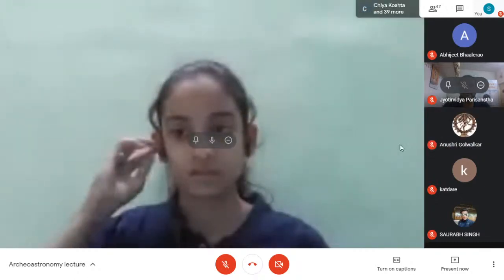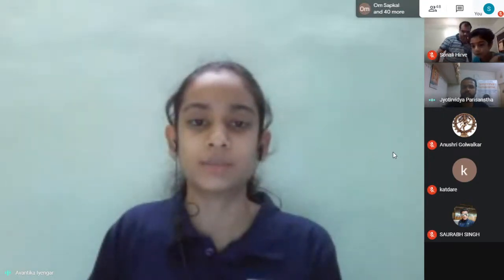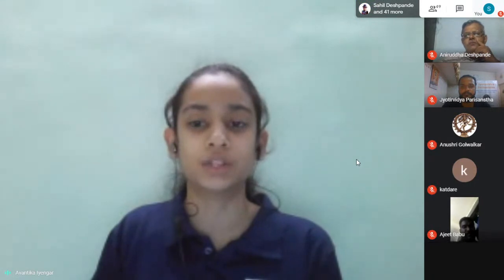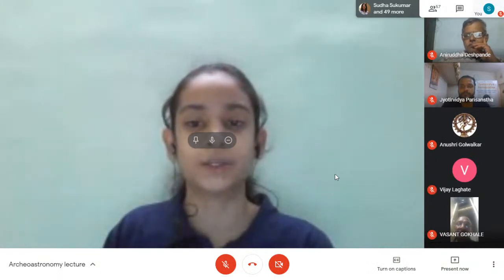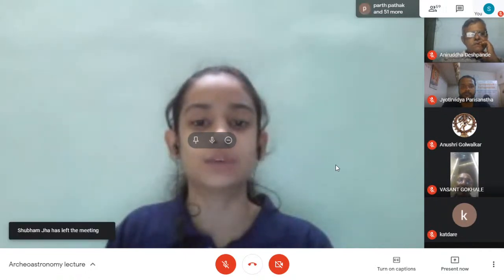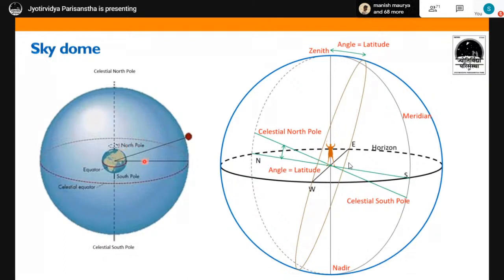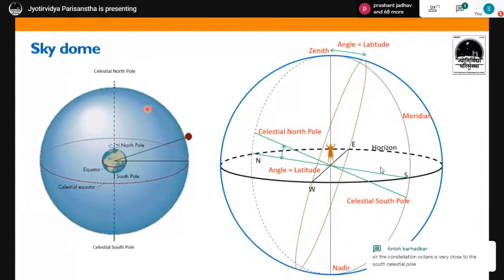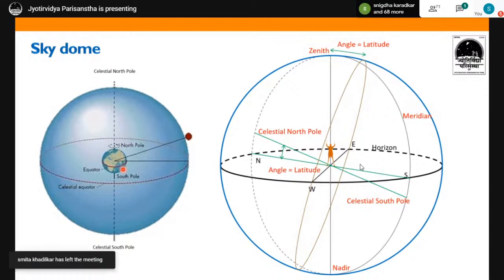Introduction to Archaeoastronomy by Dr Sagar Gokhale